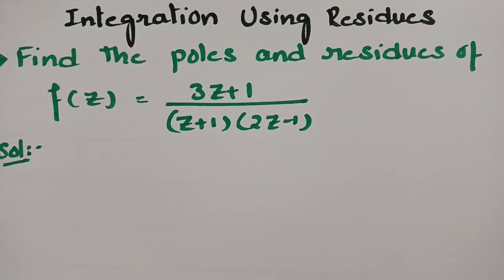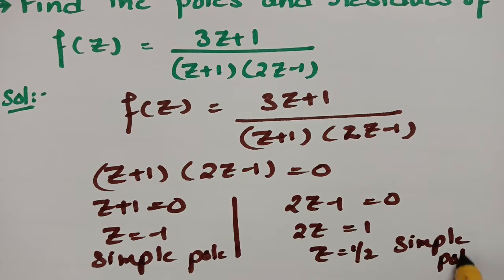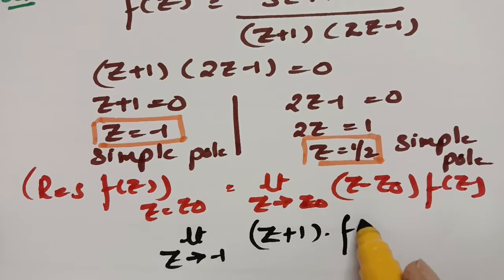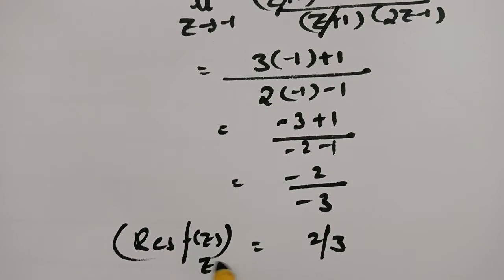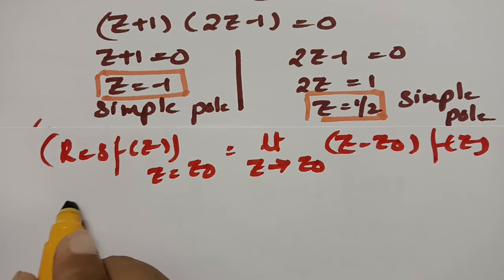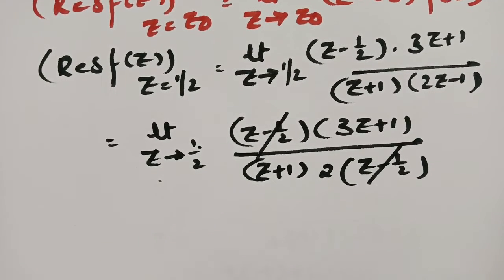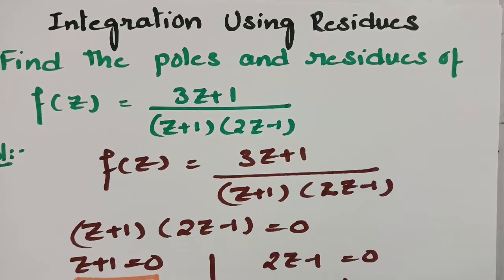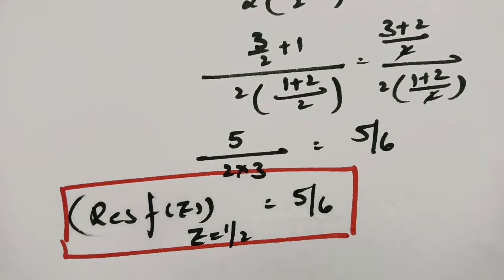To find poles and corresponding Residues of the function-complex Analysis